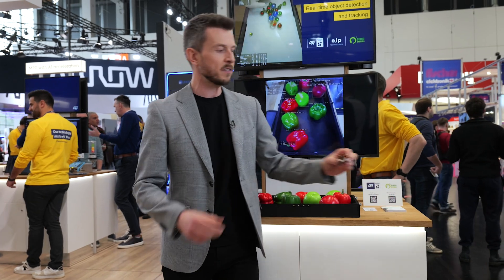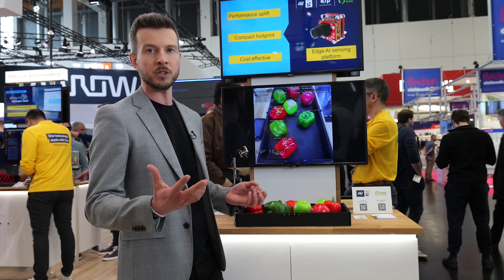Accelerate your next Edge AI application with STM32N6 ecosystem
Description: We provide a whole ecosystem of tools, resources, and partner solutions to support and facilitate the development and deployment of AI models on our STM32N6 microcontrollers.